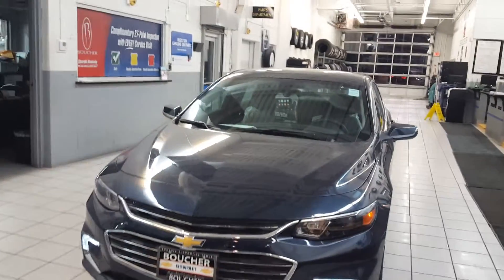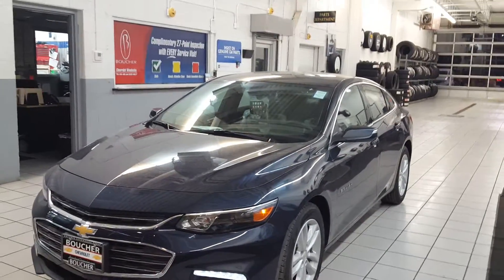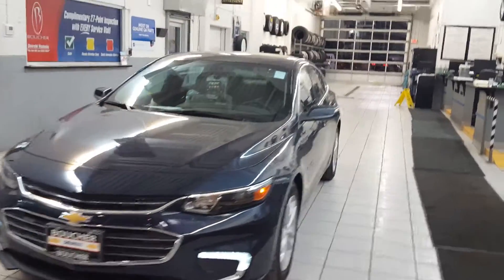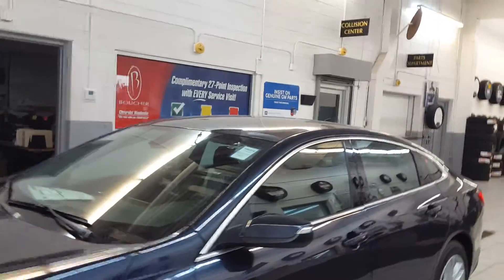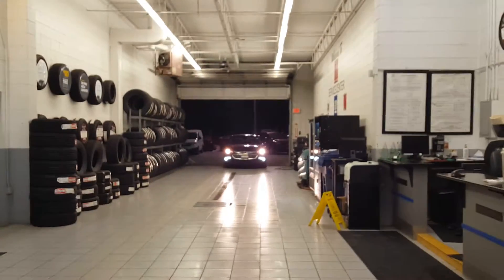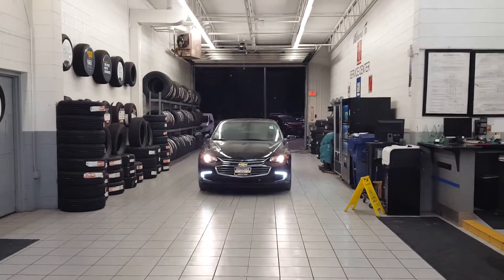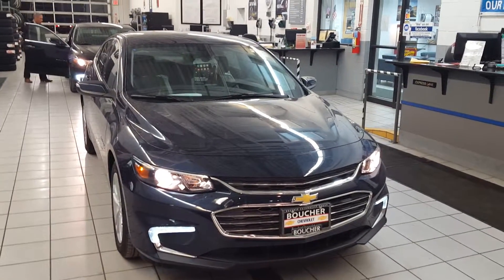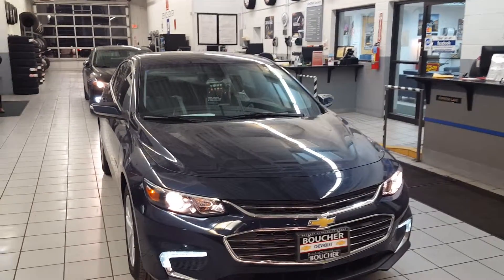Just for you Richard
The All New Malibu